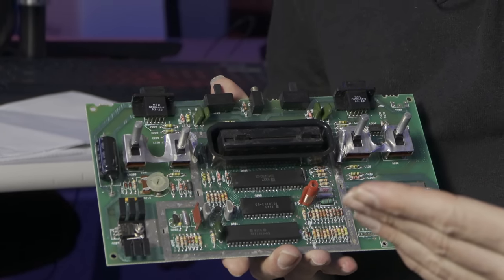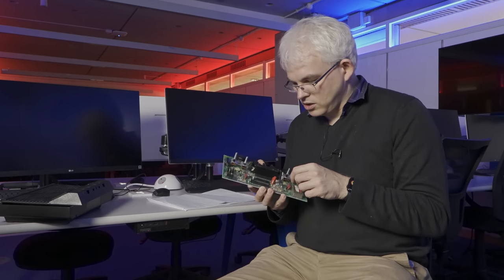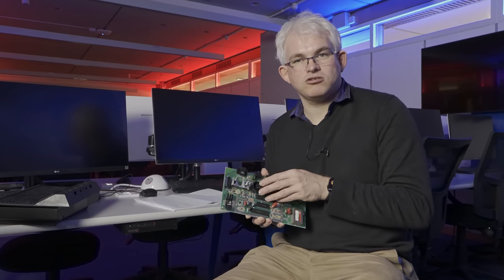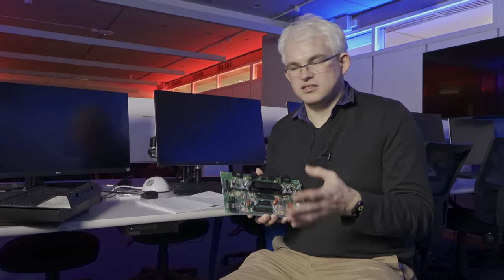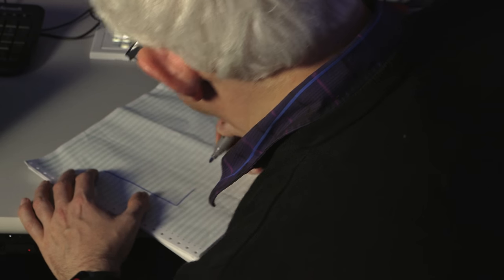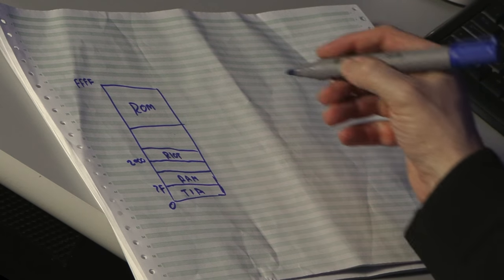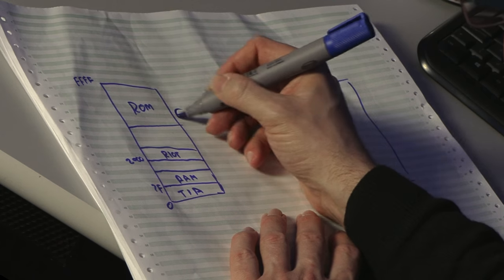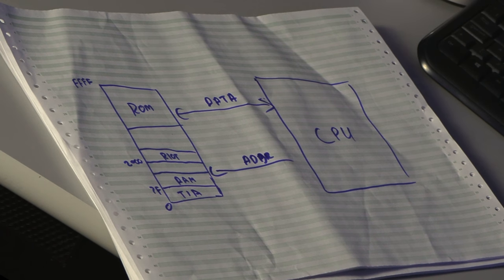Emulation - Computerphile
Emulation sounds difficult, begins to look simple and then ends up being difficult after all! Dr Steve Bagley explains.